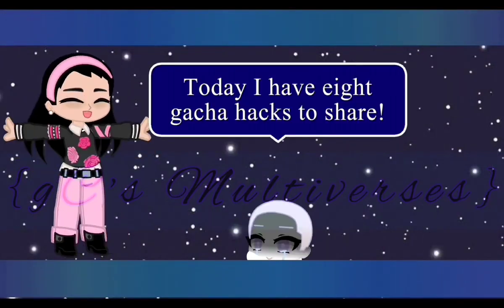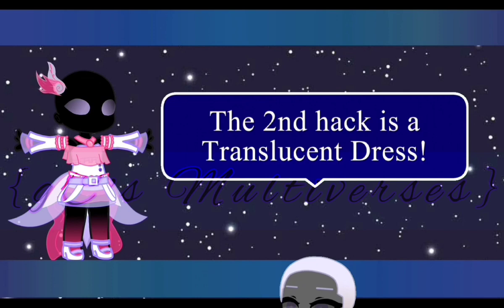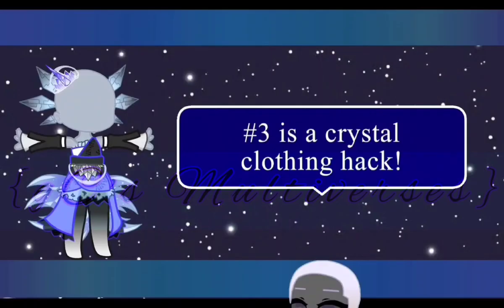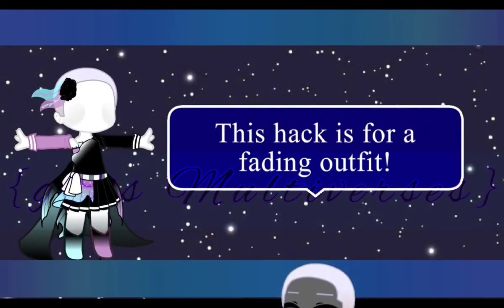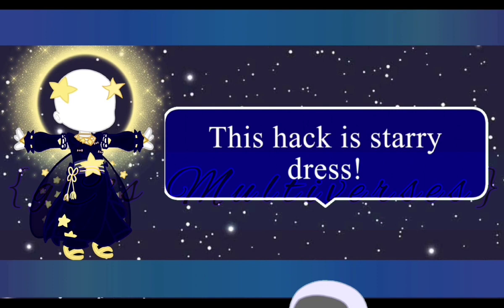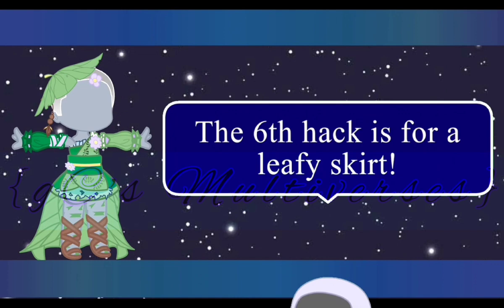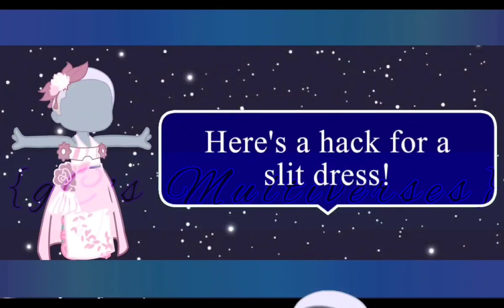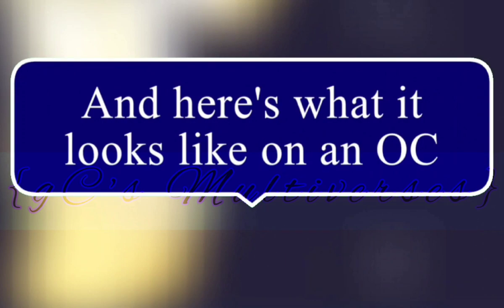《~ 8 Gacha Club Outfit Hacks ~》